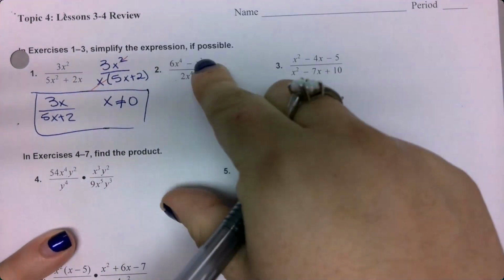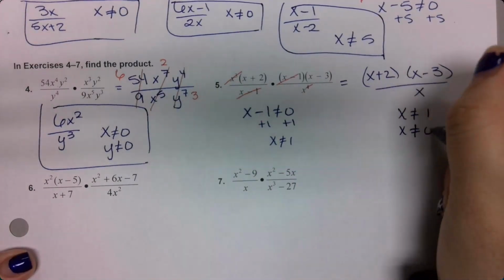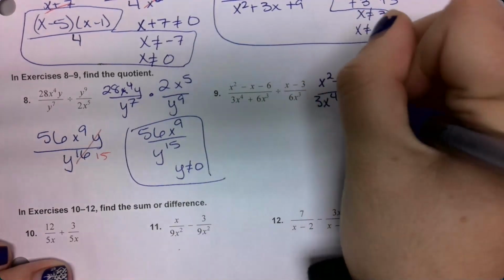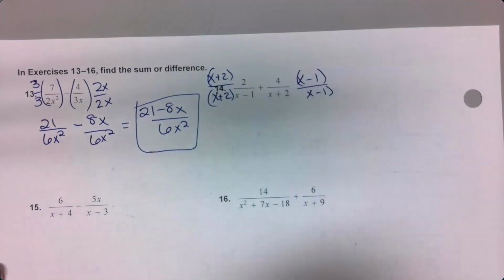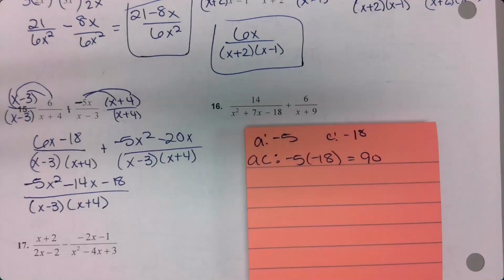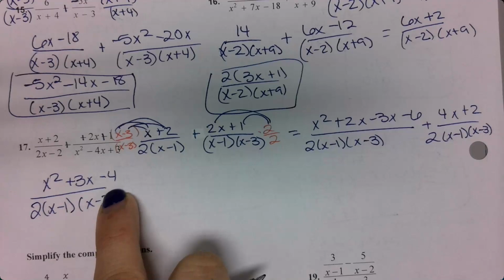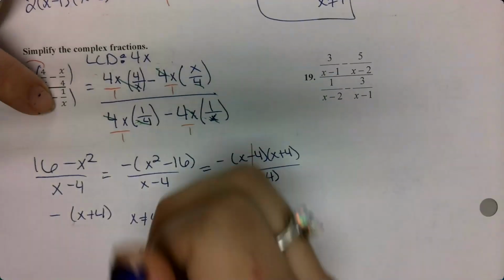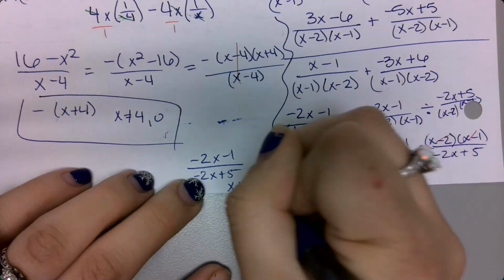4 3 4 4 Quiz Review